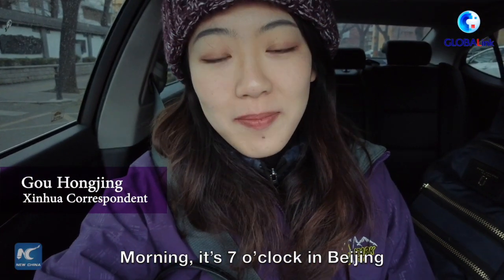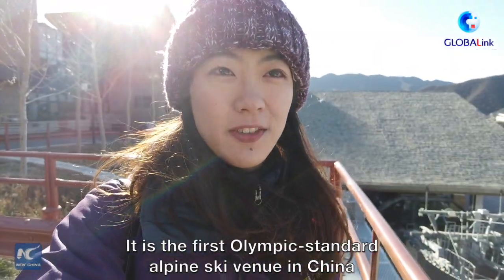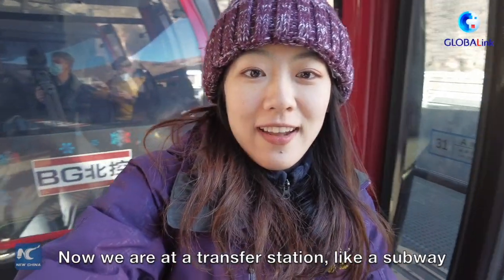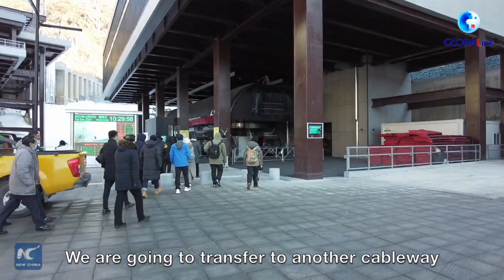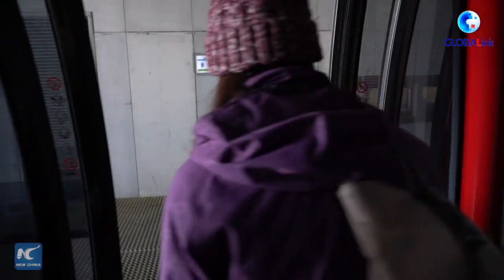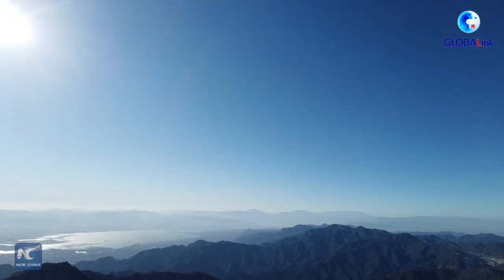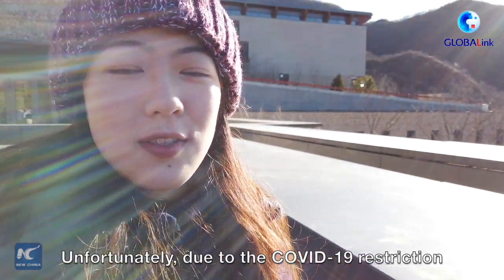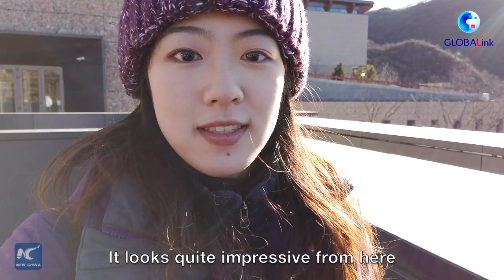Vlog | Escape to the Snow: A Winter Olympic venue tour!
If you ever wanted to see the Winter Olympic venues for Alpine Skiing and Sliding events -- here you go!
Join Xinhua reporter on a tour around the Yanqing Competition Zone for Beijing2022WinterOlympics.